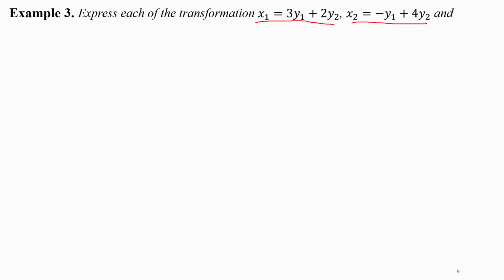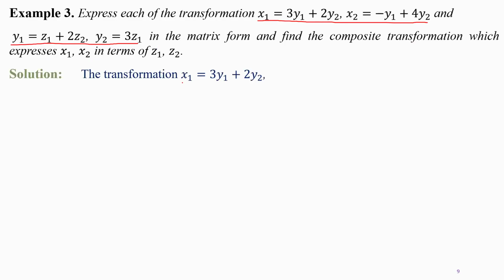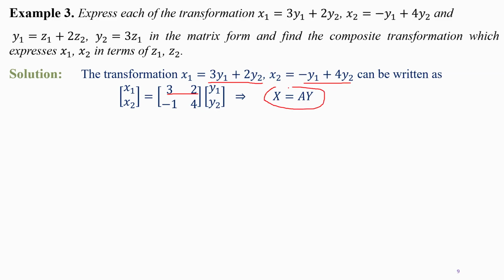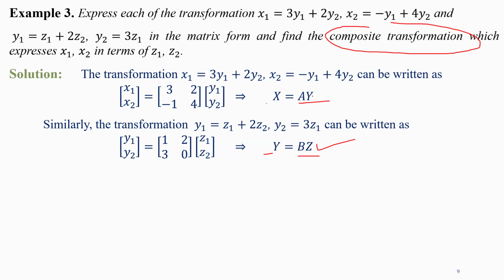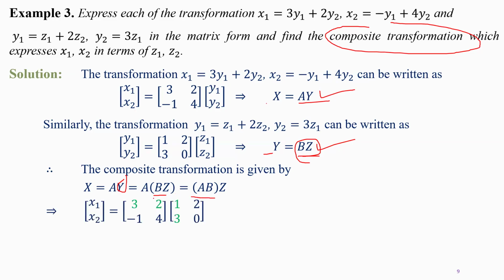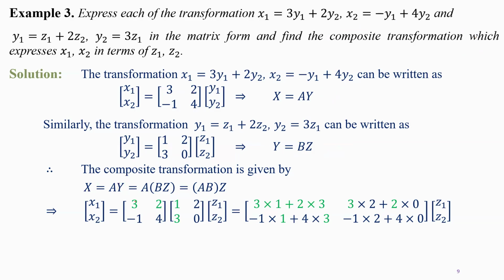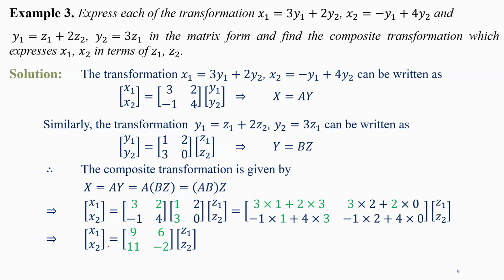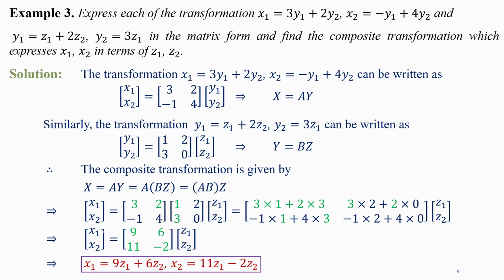15-Unit-IV-SPPU-EM-I-Example on Composite Transformation